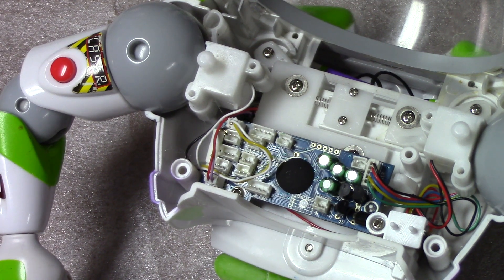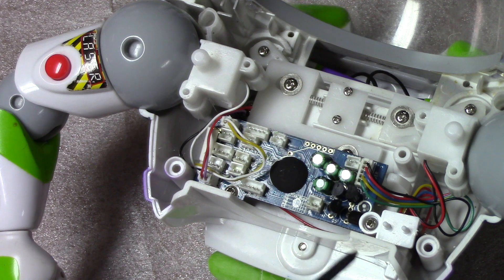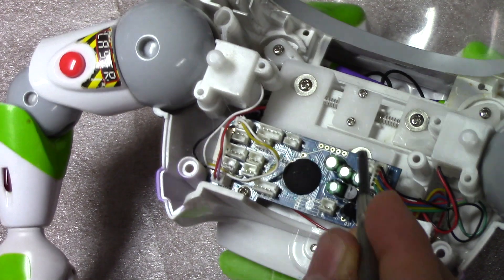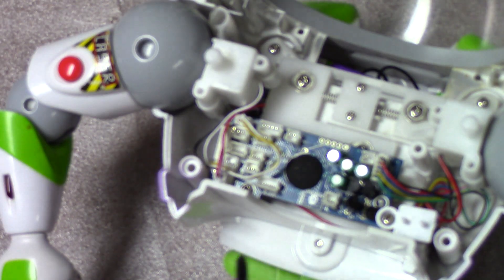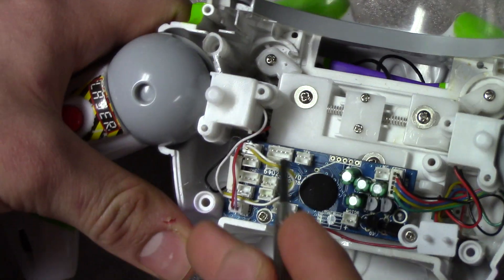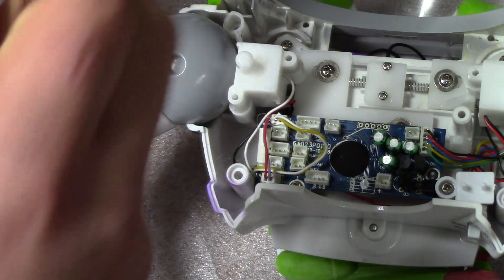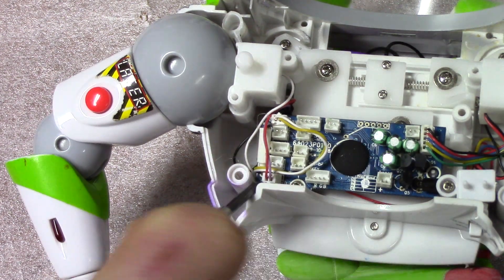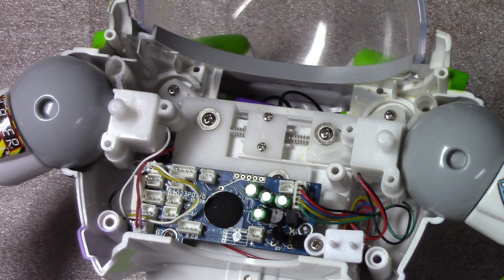explanation of a toy story signature collection buzz lightyear computer board